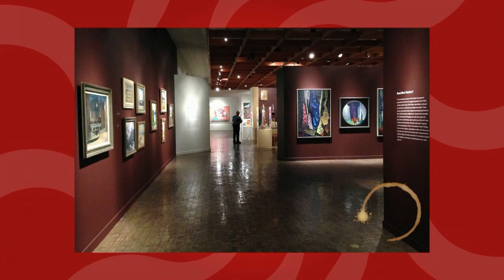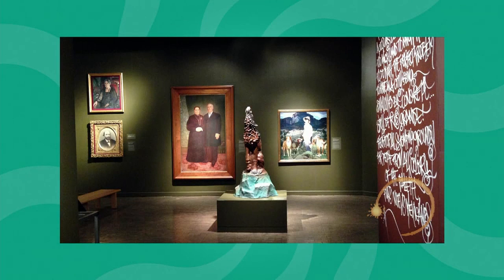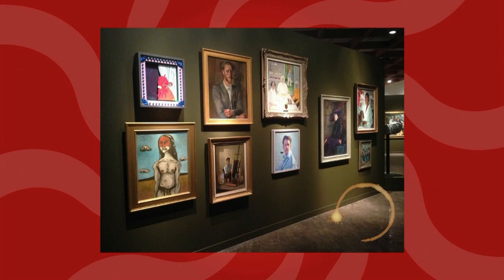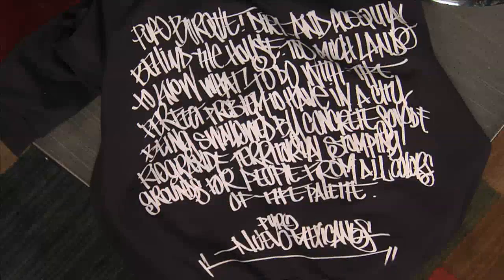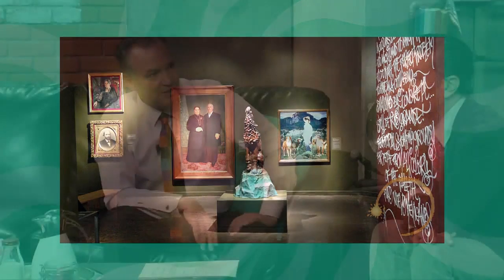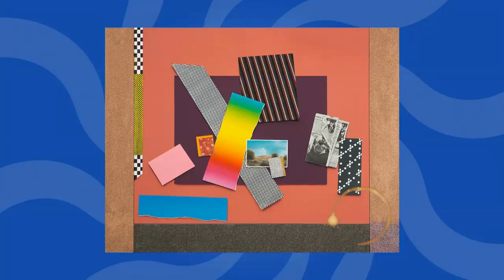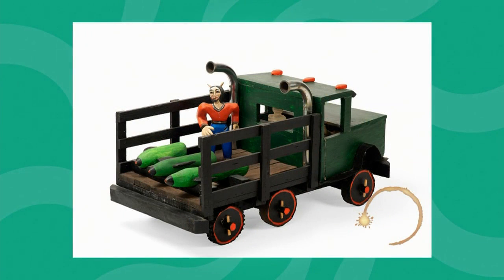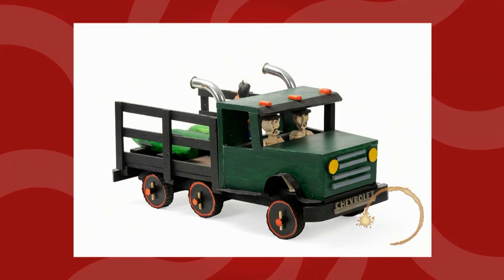The Albuquerque Museum exhibits "Common Ground: Art in New Mexico"